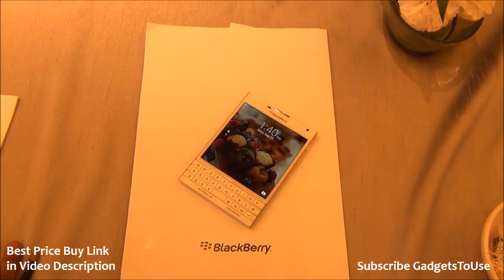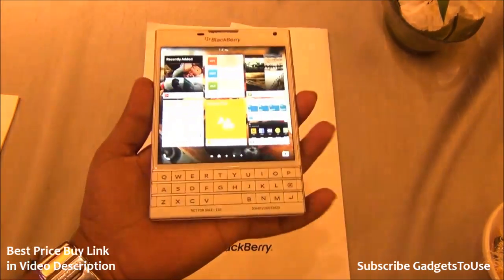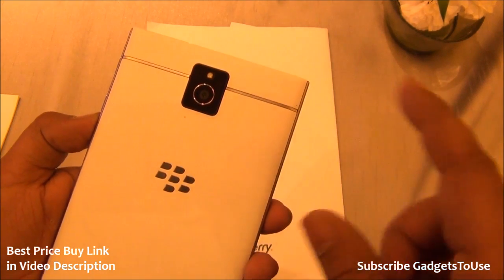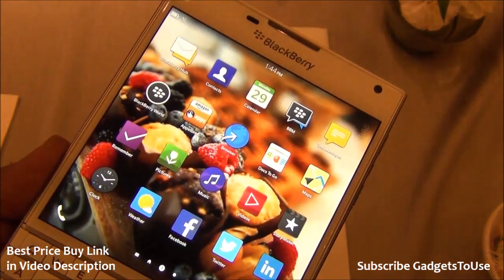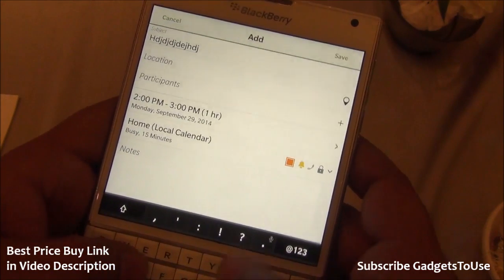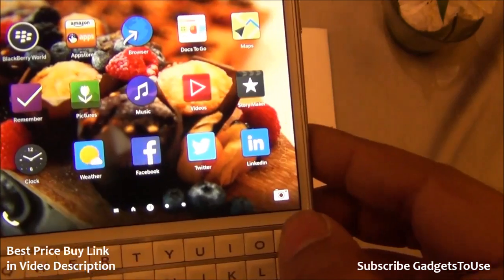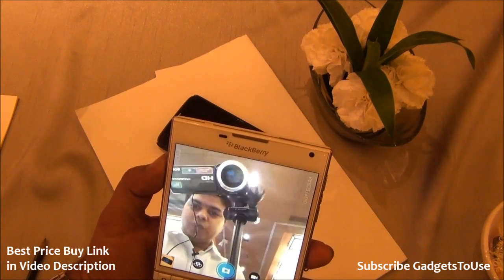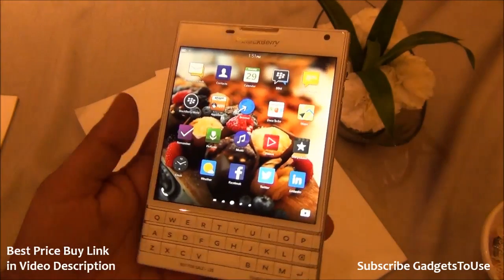Blackberry Passport Hands on Review, Camera, Features, Price and Overview